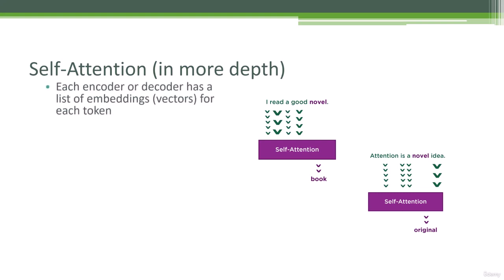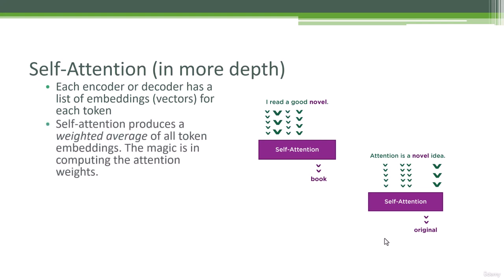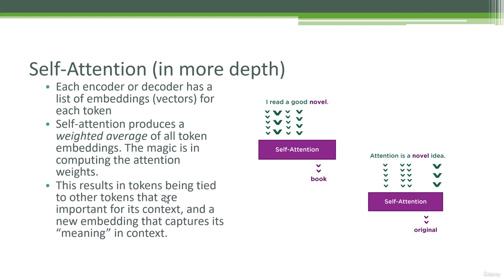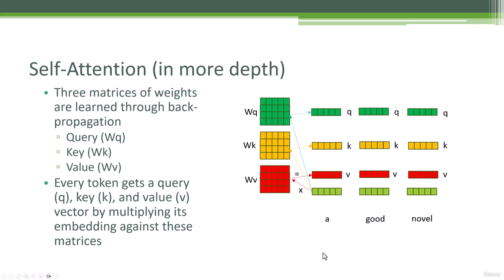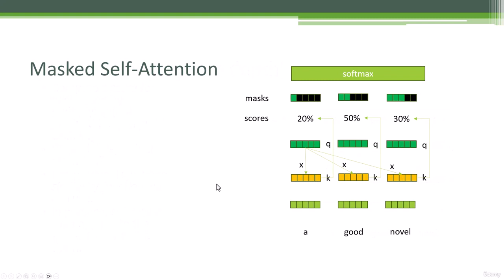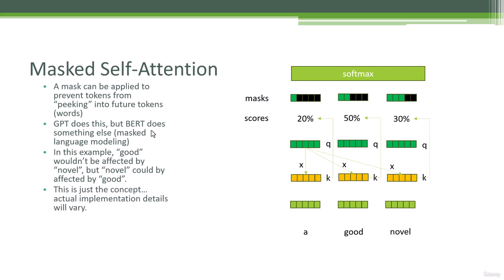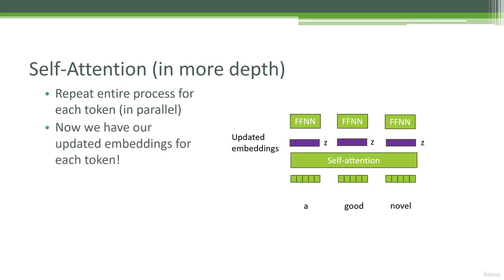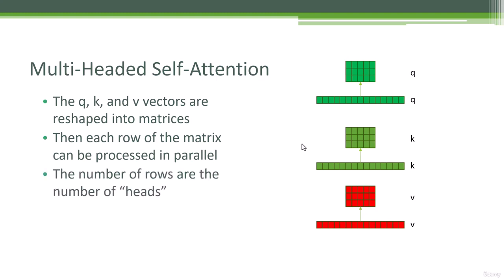108. Self Attention, Masked Self Attention, and Multi Headed Self Attention in depth